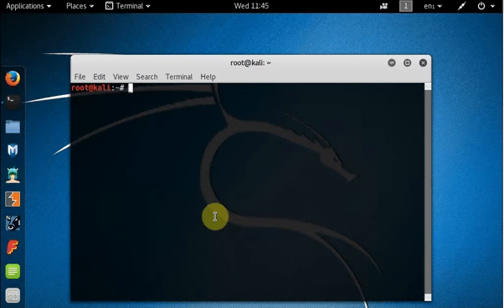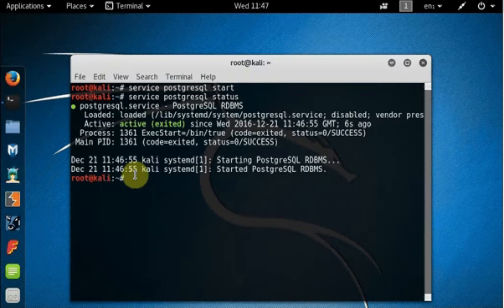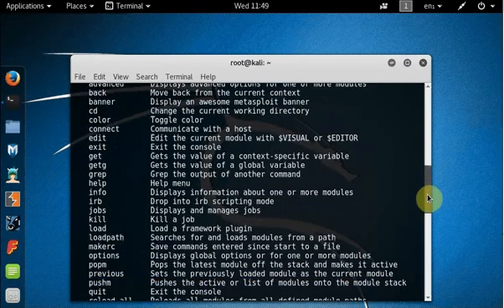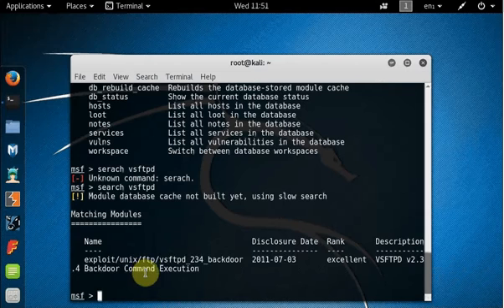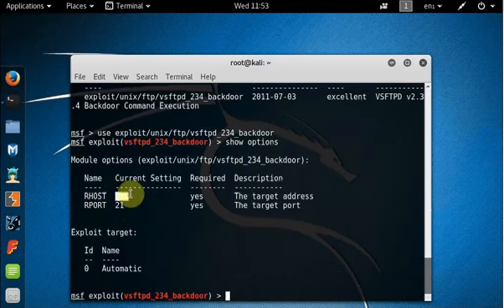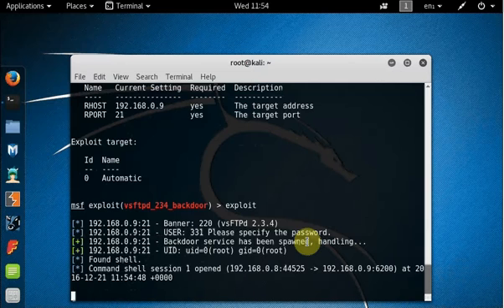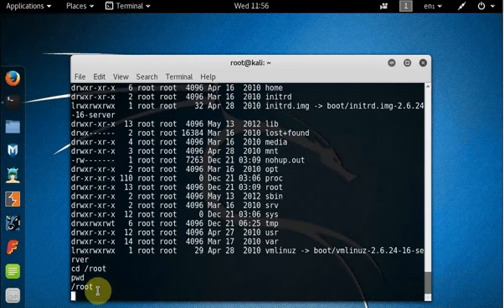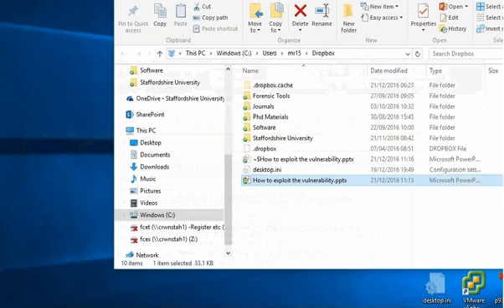PenTesting Tutorial 5 - Exploit Vsftpd by using Metasploit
This is an introductory tutorial for Metasploit. This tutorial is also a continuation from the last tutorial, where I have identified the open ports and the services running on those ports (by using nmap). Once you have done the initial investigation by using nmap or any other suitable tool, you can use Metasploit (msfconsole) to exploit any known vulnerabilities.